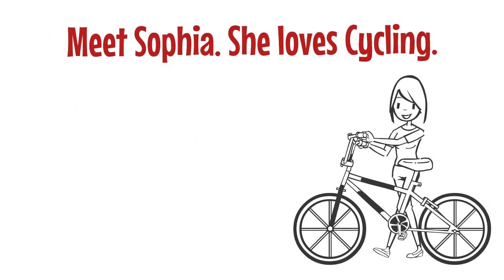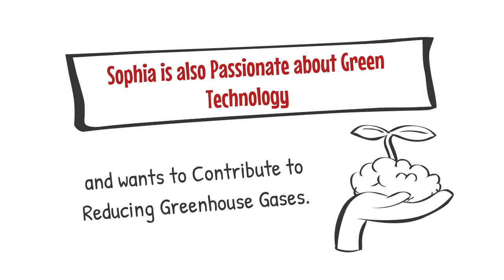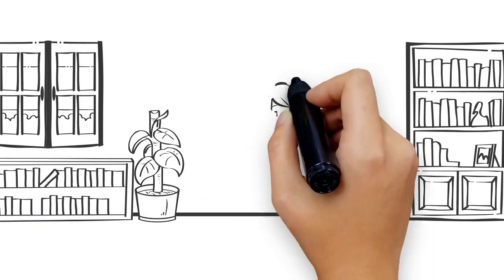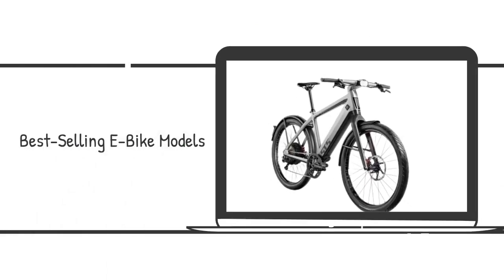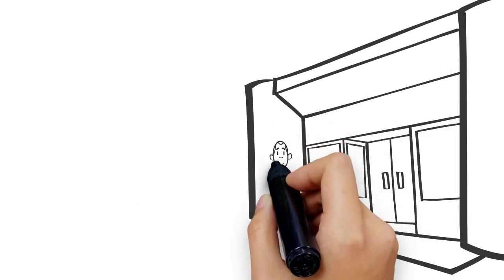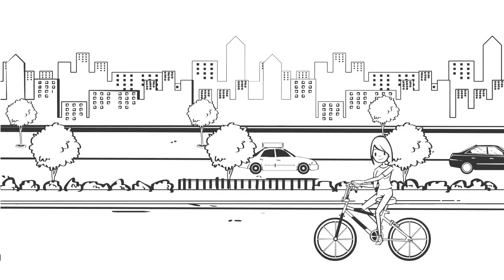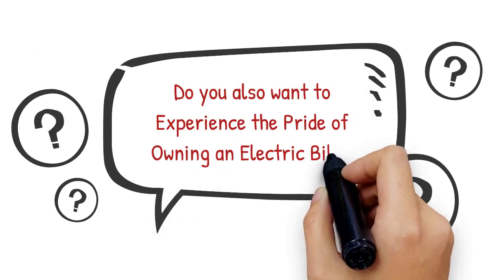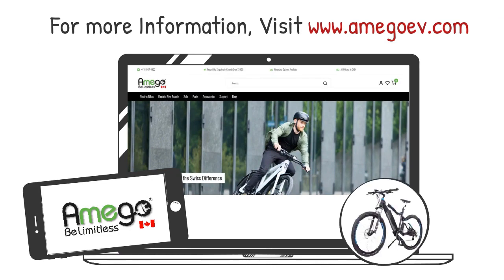Ride an Electric Bike to Reduce Harmful Emissions | A Significant Adoption of Green Transportation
Are you passionate about green technology? Then you must ride an electric bike instead of a car. Visit Amego Electric Vehicles today to take a test ride of the electric bike you want to buy.